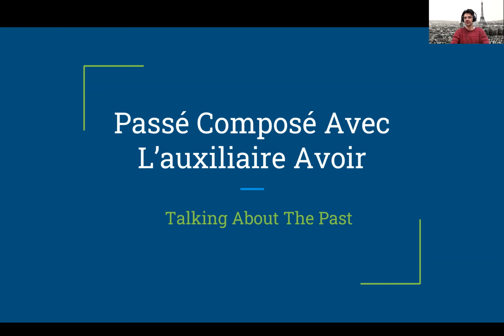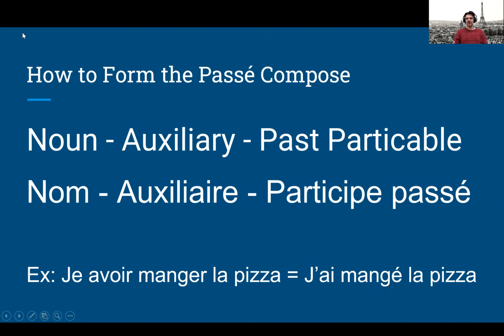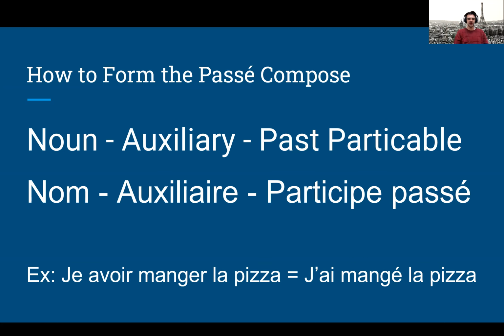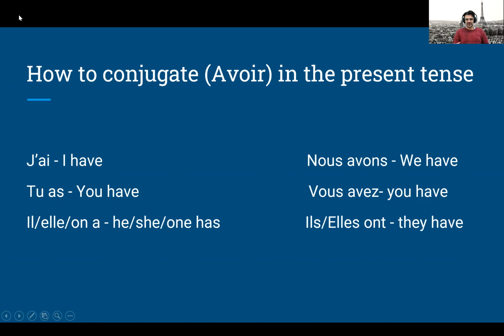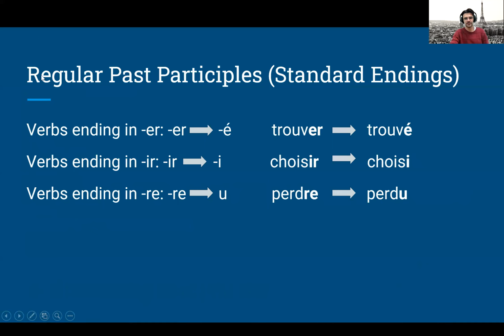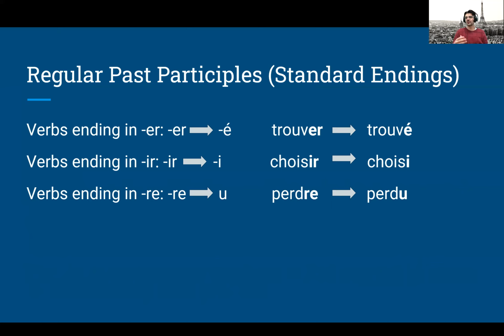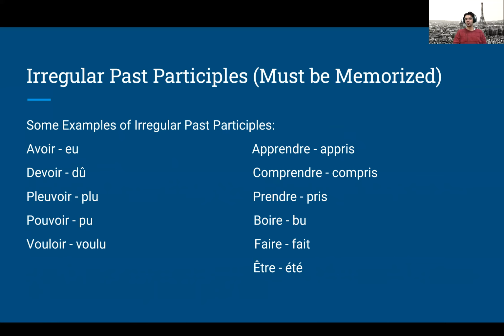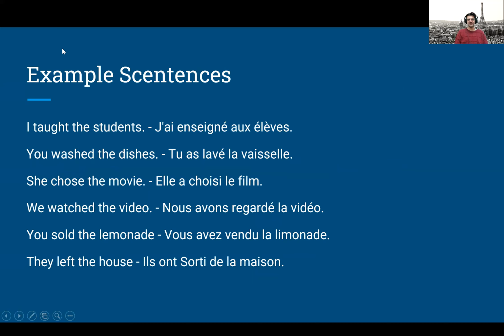How to form Passe Compose with Avoir